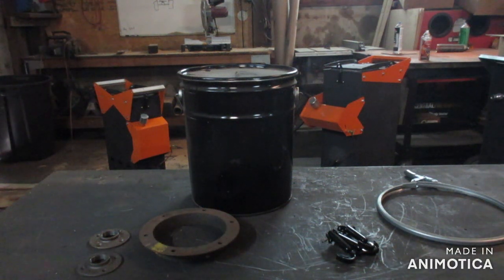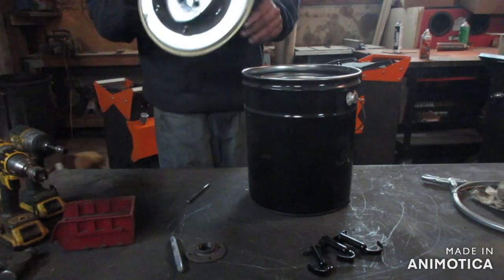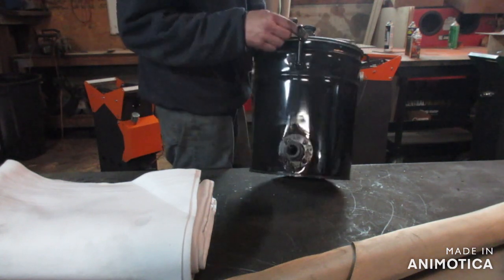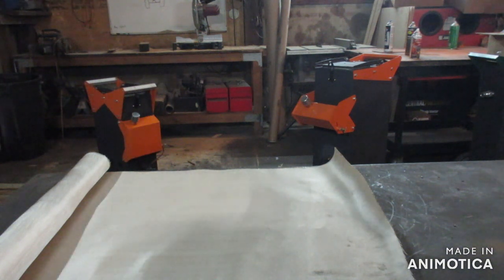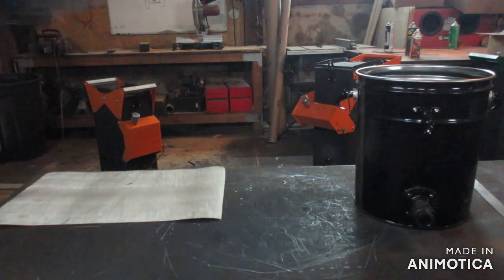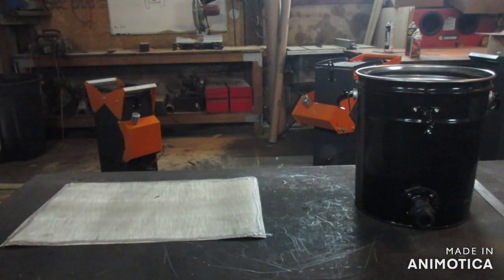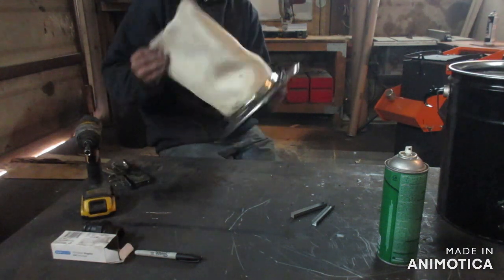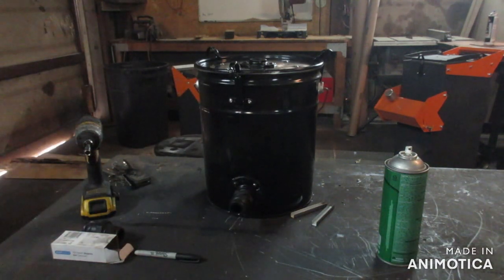Easy DIY Bag Filter for Wood Gasification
Here is simple and very effective DIY filter system. Regardless if you are building a system on your own or have bought one of our systems without filter options, you can build this filter yourself for your project. This type of filter is very effective at filtering dust and particles down to the micron level while still be very passive without restriction. The dirtier this filter gets the better and will last 100 of hours of operation without need for servicing.